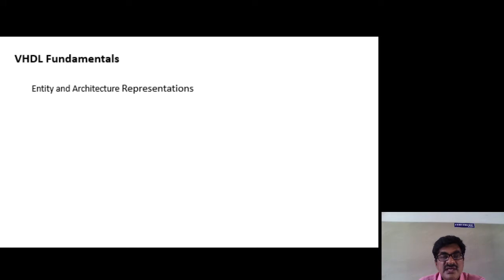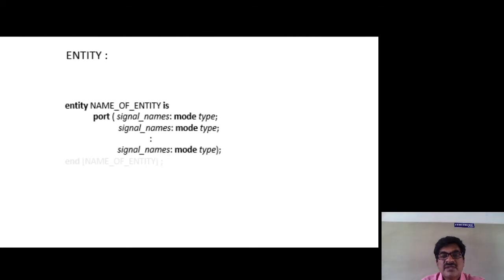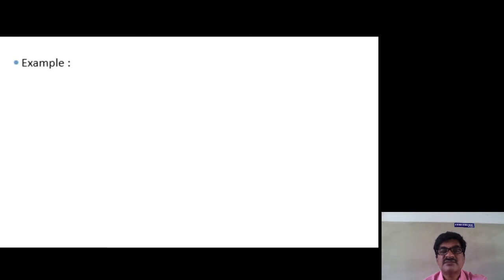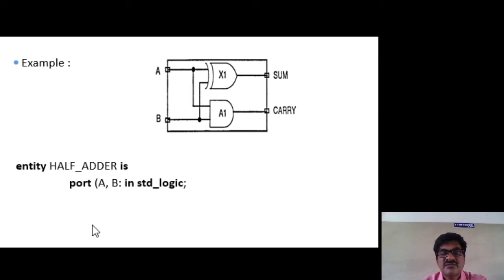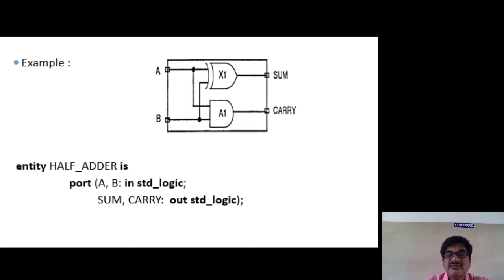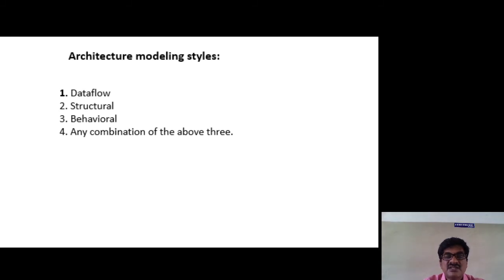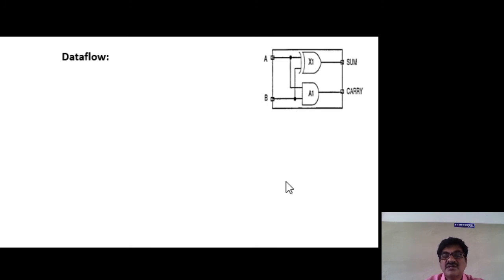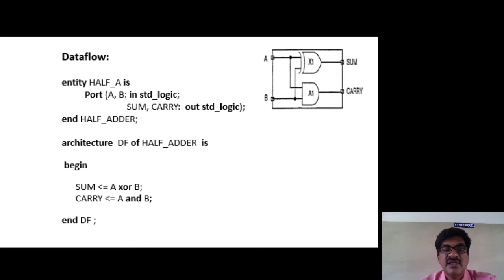DSD using VHDL UNIT 1 TOPIC 5 VHDL ENTITY representation